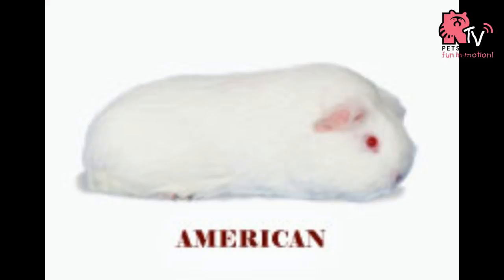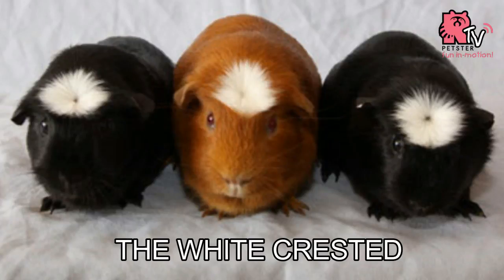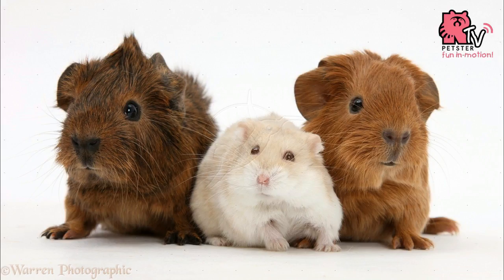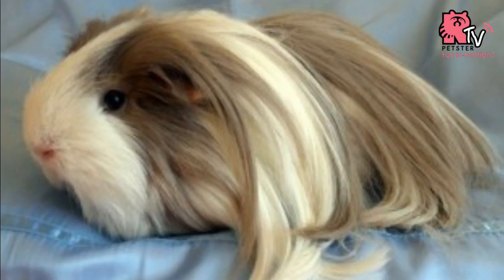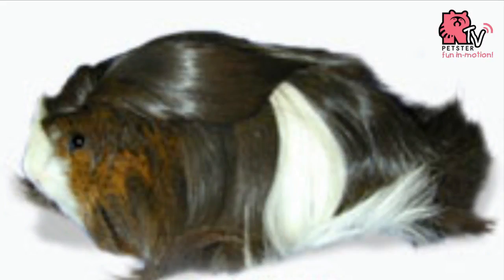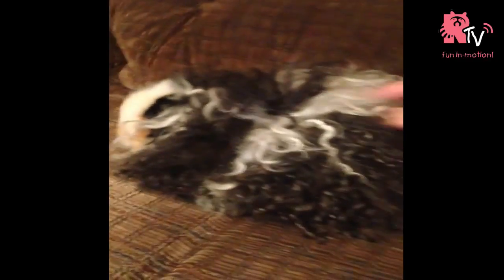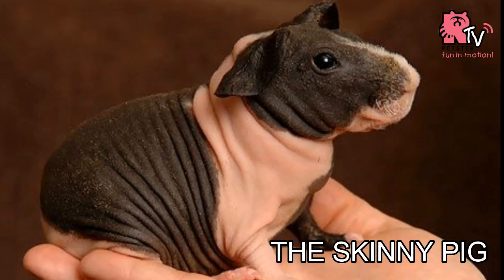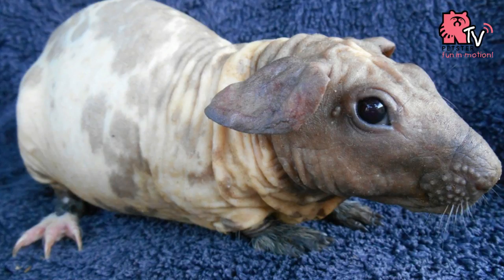Guinea Pig Breeds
1. American
American Guinea Pig is the most common and calmest guinea pig breed which known as the best choice for new owner. The American is a smooth short-haired cavy and has up to nineteen colour classifications.

2. White Crested
The White Crested is similar with the American, smooth and short hair, but they have one white rosette well centered on the forehead.

3. Abyssinian
The Abyssinian has 6-8 round swirls of hair all over its body and come in a variety of colors as well as satin.

4. Peruvian
The Peruvian has the longest hair of all cavies. The longest hair record set by a Peruvian is 20 inches. Their coat grows generally back to front and will falls over the eyes or even cover their face.

5. Silkie
The Silkie is quite similar with the Peruvian as it has long smooth hair too but unlike the Peruvian, its hair flows from front to back and a silkie will never has any rosettes.

6. Coronet
Likes Silkie, coronet has Long smooth hair which flows from front to back also, but they have a single rosette well centered on the forehead.

7. Texel
The Texel are apparently like the Silkie with curly hair, they have long curly hair throughout their cobby body, including their belly.

8. Teddy
The Teddy has Short, dense, plush coat which is resilient to the touch and "stands up” like a teddy bear. It comes in a variety of colors as well as satin.

9. Skinny
The Skinny is a mostly hairless breed, with some short rough hair on the face and the feet. Pups are born nearly hairless.

10. Baldwin
The Baldwin is a nearly hairless breed. Baldwin are born with a full coat, which sheds out with age until only a little hair remains on the feet.

By Yuen Chee